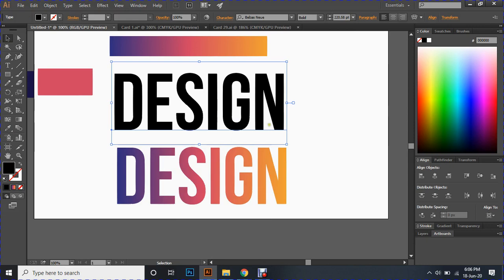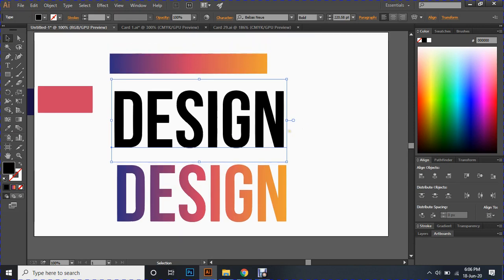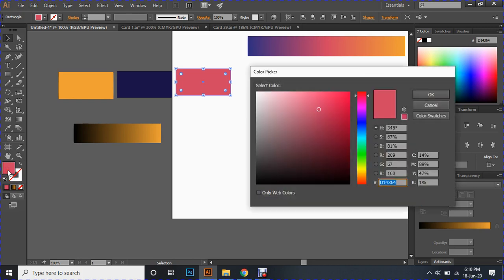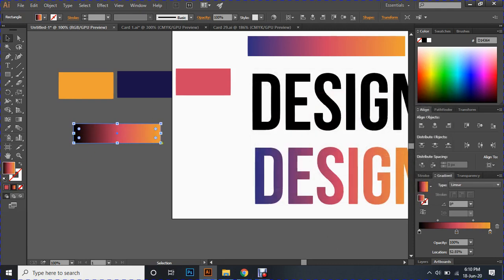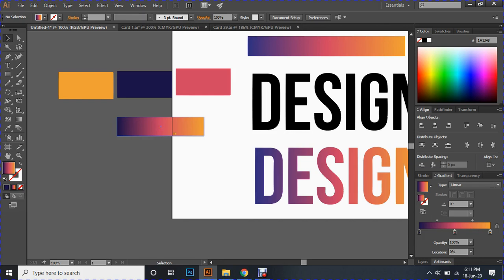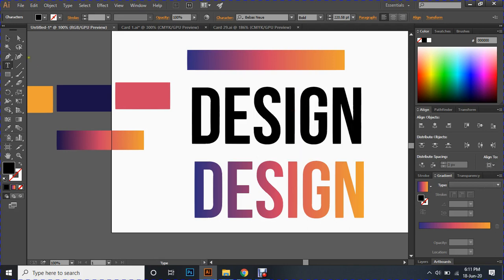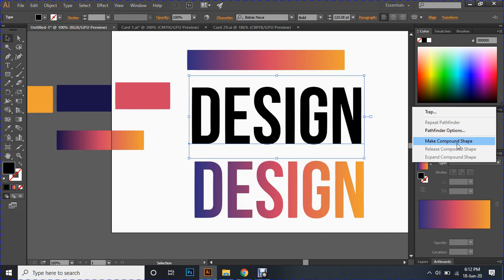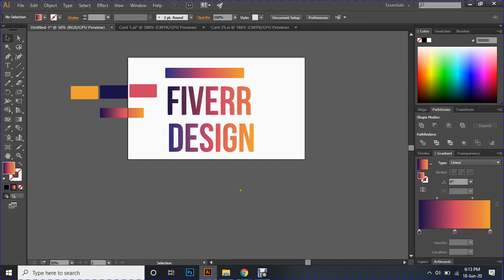Editable Text Gradient without Create outline ( Adobe Illustrator)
How do you use a gradient fill on text in Illustrator without outlining the text.